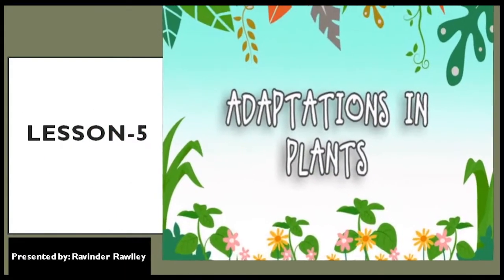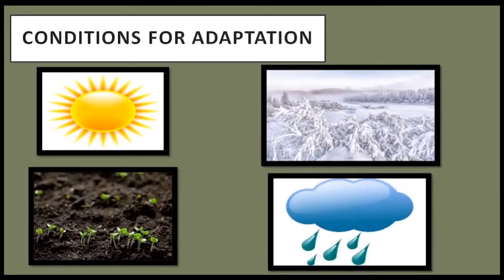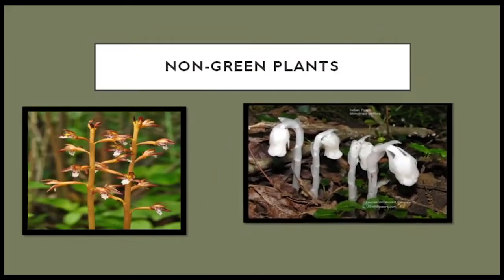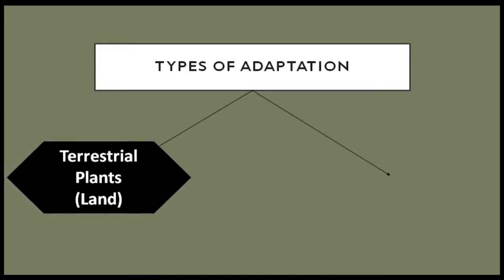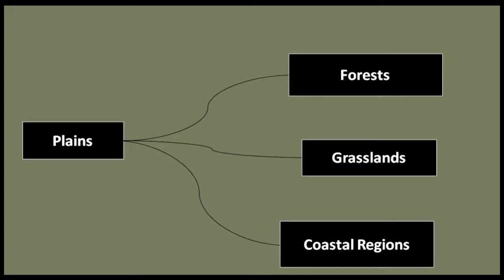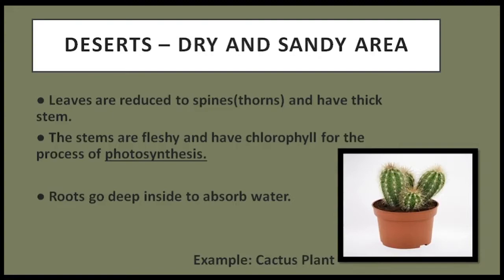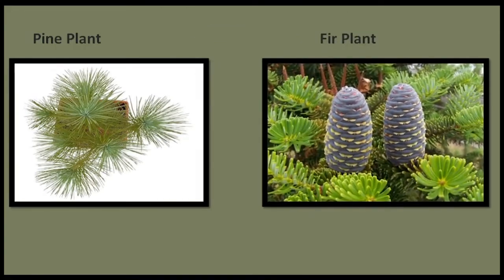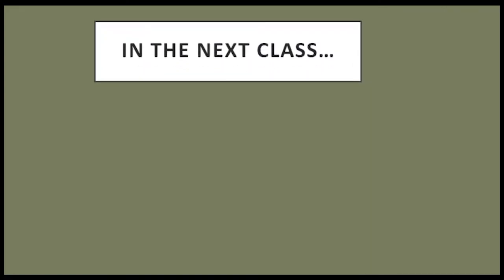Adaptation in Plants _ Science _ Class 4 _ 20 June 2020